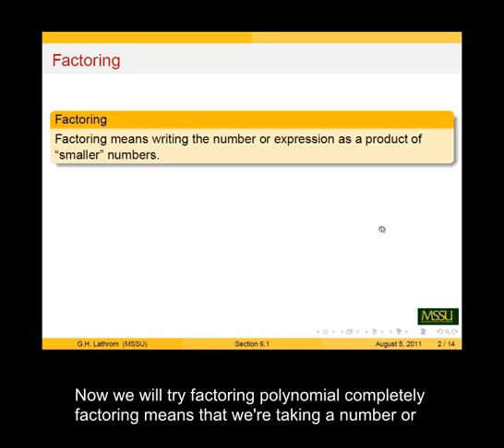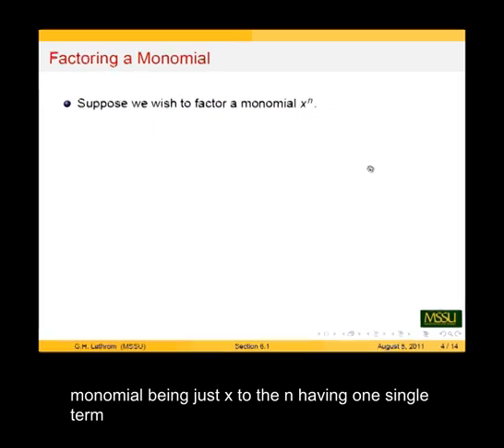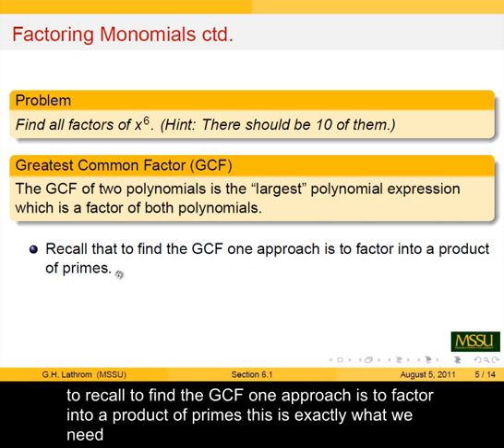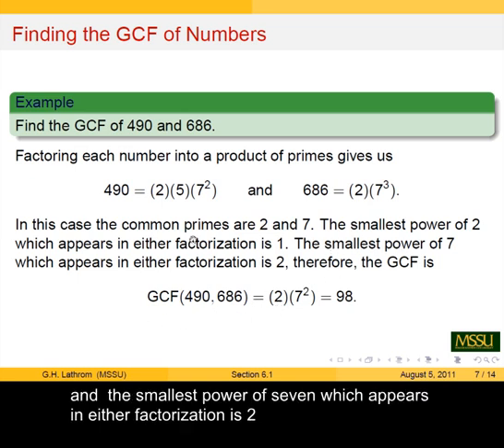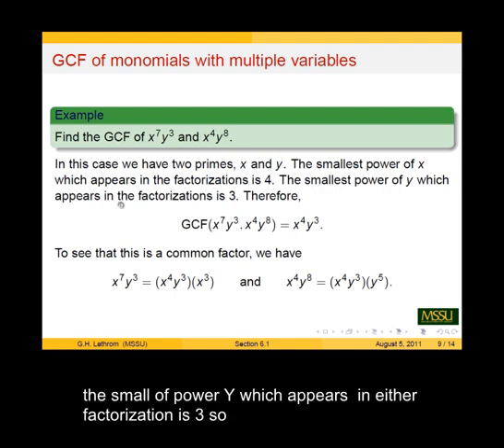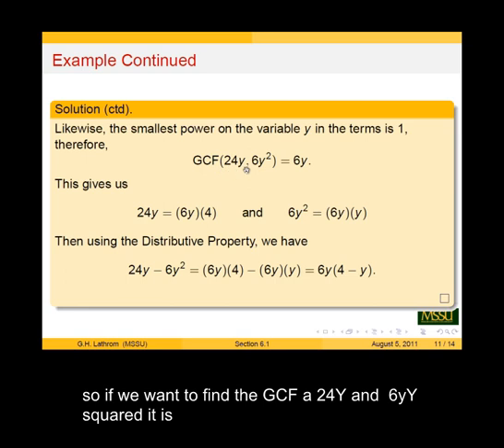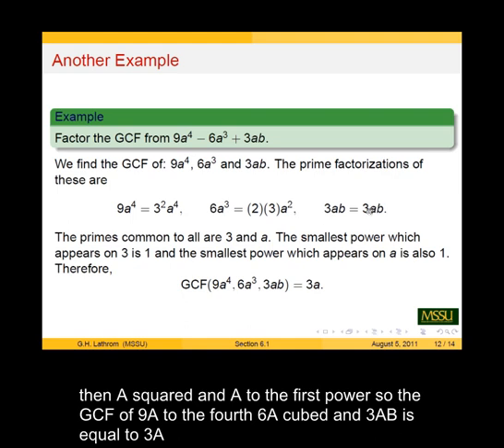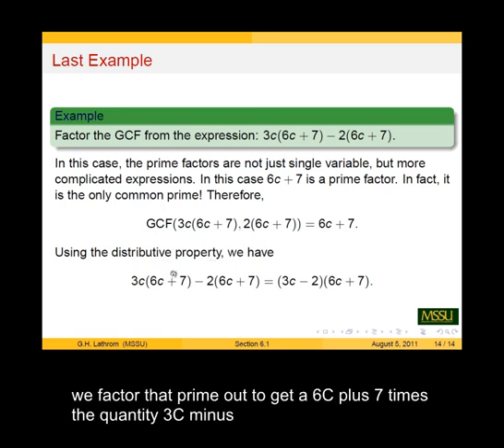Factoring Monomials from Polynomials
In this video we talk about factoring monomials from polynomials, in particular, factoring out the GCF of the terms of the polynomial.